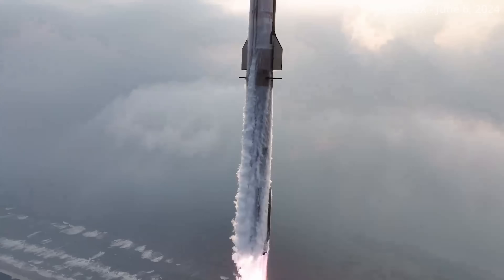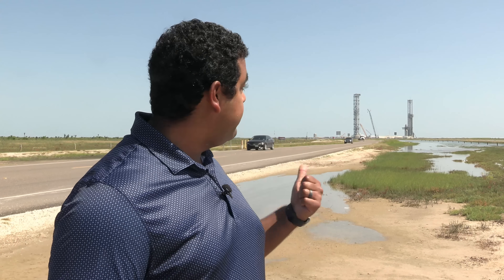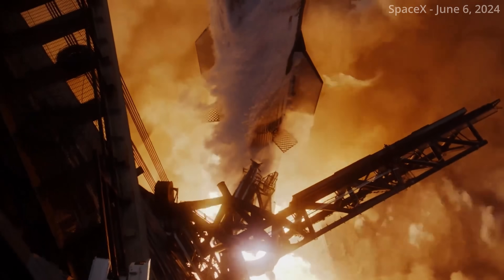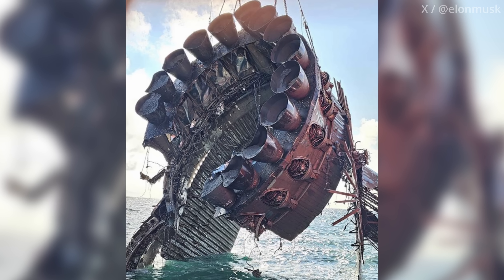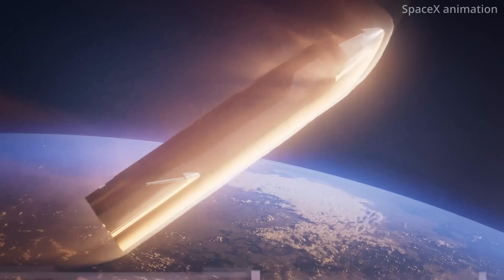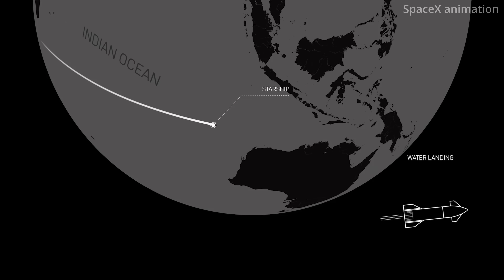SpaceX to attempt Super Heavy Booster catch during Starship Flight 5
SpaceX continues to progress towards an operational version of its Starship rocket and Flight 5 has the potential to showcase a key technology. During the mission, set to launch no earlier than Sunday, Oct. 13, SpaceX will attempt to have the Super Heavy Booster fly back to the launch site along Boca Chica Beach, TX, and catch it using the launch tower.

The launch will also demonstrate the capabilities of the upgraded heat shield on the Starship's upper stage as it makes its way back through the atmosphere to attempt a soft water landing in the Indian Ocean about an hour after liftoff. The mission is not only important for advancing SpaceX's ambitions as a company, but it's also crucial for NASA's Artemis program. Starship will be used on the Artemis 3 and Artemis 4 missions as the lander, which will take astronauts down to the surface of the Moon and back up again. Artemis 3 is scheduled to launch no earlier than September 2026.

The Flight 5 mission of Starship from SpaceX's Starbase facilities in Southern Texas is set for no earlier than 7 a.m. CDT (1200 UTC).

This coverage is made possible by the support of our members.